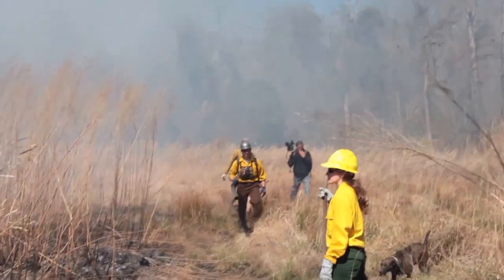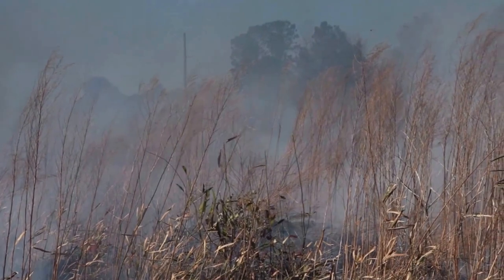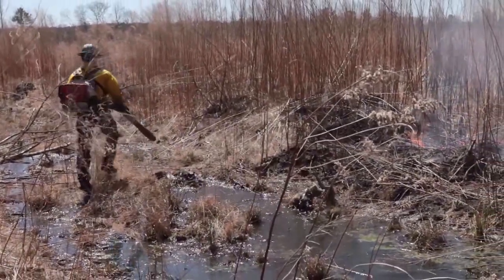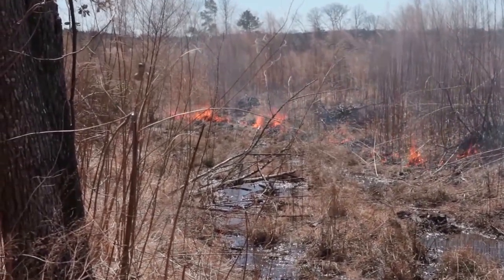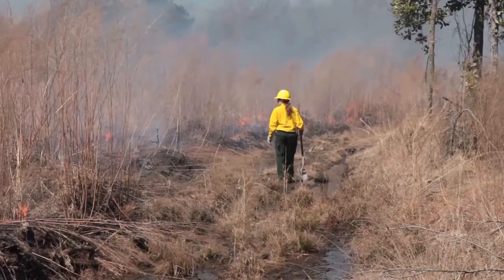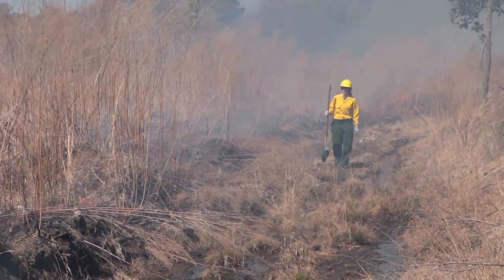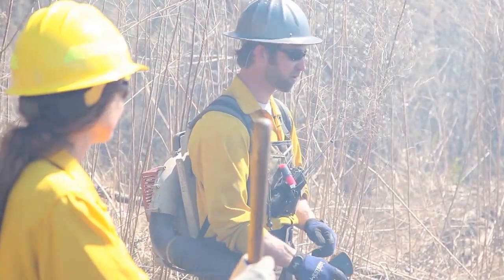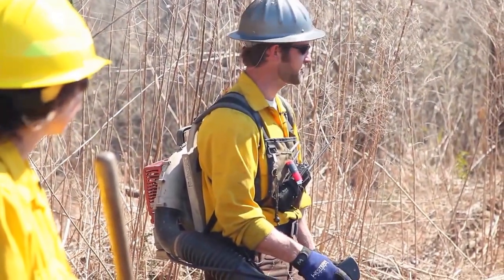Solving Problems on the Scene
The crew members are assessing the surrounding situation and making best use of the tools on hand. Fires must be affordable so landowners can continue to use it as a land management tool. Contracted crews work to minimize costs and ensure objectives are attained by solving problems on the scene. Making use of existing firebreaks and improvisation allows contractors to minimize costs to landowners. In this fire scenario, the crew is working to ensure that the flames do not reach nearby power lines. The crew member is using a leaf blower to blow water from the firebreak puddles to wet the fuels along the line. Increasing moisture can make fire jumps less likely.